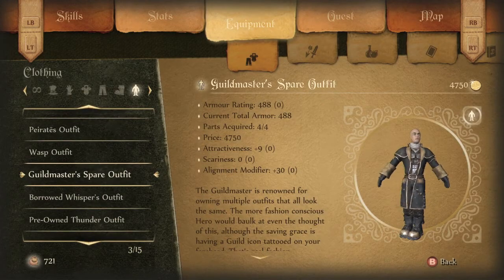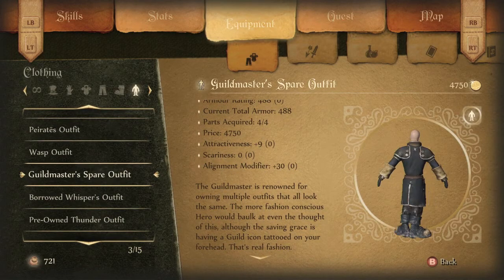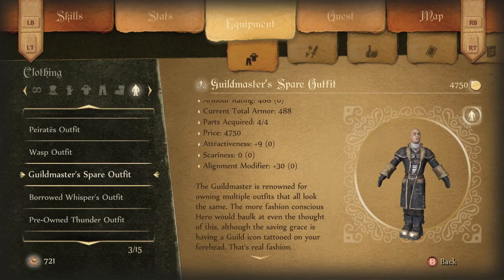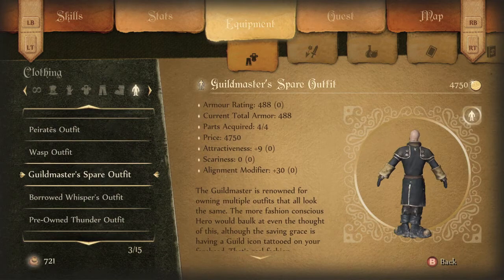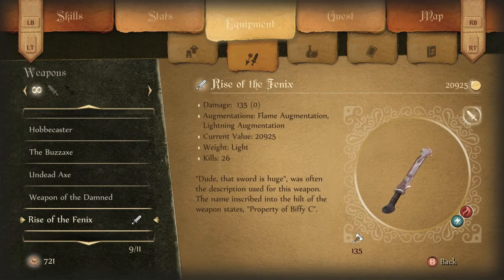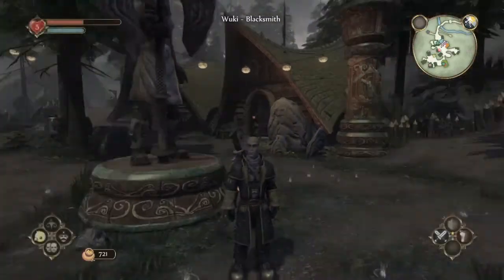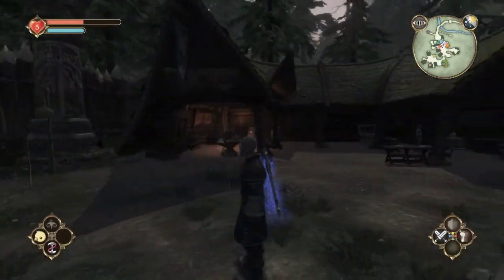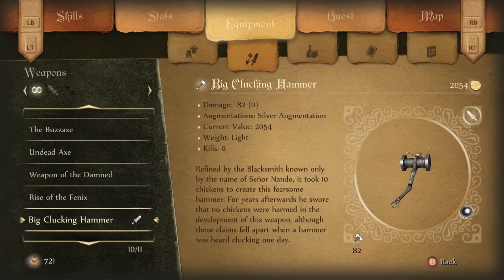Fable Anniversary: Hero's Weapons & Outfits Pack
Sam shows off a preview of the Hero's Weapons & Outfits Pack DLC for Fable Anniversary.